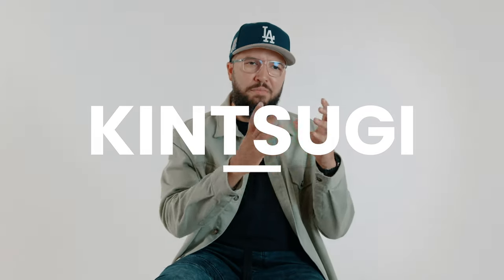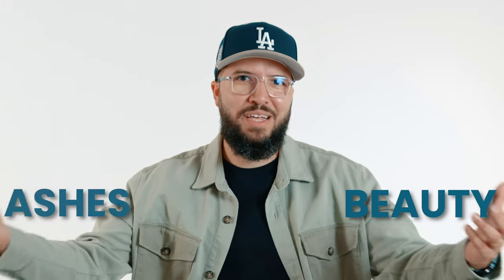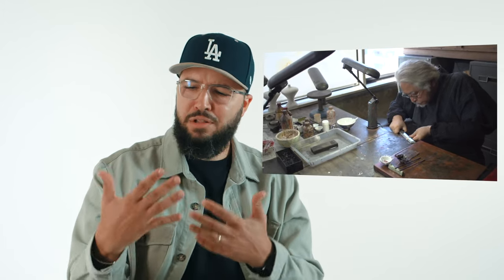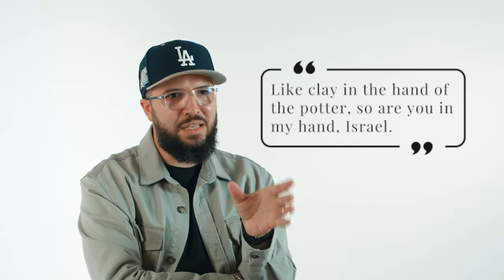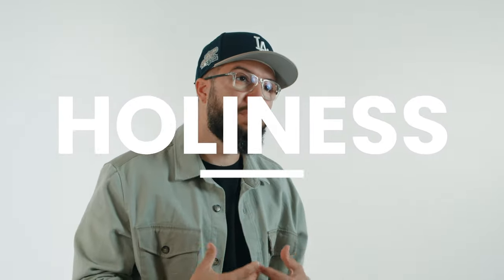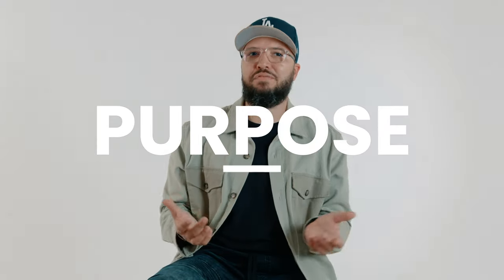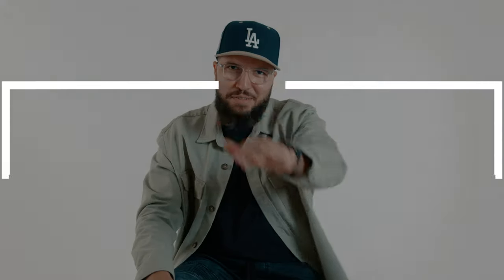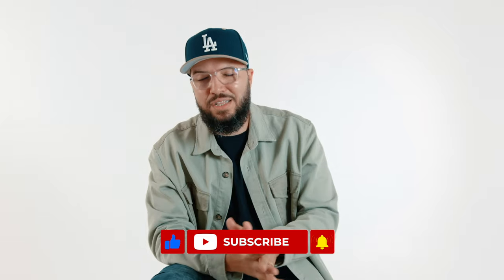This Is How You Turn Your Brokeness Into a Superpower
This is how you can learn from the art of Kintsugi and start embracing your faults and failures as a way toa chieve gretness and happiness in life.
🎯 Get a FREE copy of "The Art of living Happy" assesment
🎬 Watch this HIGH VALUE MASTERCLASS that will teach you the keys to a happier life

I help people live a happy life. And living a happy life is possible when you find your purpose and most importantly, live it!

INTRO: Kintsugi is a concept from Japanese culture that could literally change the way we face reality. We will explore the idea of embracing our failures and flaws.

On my website you will find books, courses and most importantly, our community which you can join and grow together as I mentioned in the video! It is the best thing I've created!

INFO ABOUT ME AND THIS CHANNEL:
What I'm building is unlike any other community. I believe in people and I am 100% sure we are all born for a particular purpose. Unfortunately, most people will go through life unaware of it. My goal is to build a community where we explore this idea and achieve complete fulfillment by living life on purpose!

Most of the content on my channel is related to the idea of pursuing personal success, overall freedom and spirituality. I love God. I love Jesus. I teach the Bible from a rather rare perspective. Most people I come across seem to enjoy the outcome of it. I believe our faith is directly connected to how fulfilled our lives are, hence, I invest heavily on the subject.

If you want to achieve something, get somewhere in life, you're in the right place. If you're just scrolling by, this is probably not for you, don't watch it! As a matter of fact, you should NOT watch it, otherwise you will mess up with our targeted audience we worked so hard to build! So I'd appreciate you being as intentional to watch as I am to produce it!

I really hope you don't get stuck in this one video but browse around through the channel, watch the recommended videos at the end of each one and please, MAKE YOURSELF KNOWN.

Honestly, it's no fun at all doing this by myself. I want you to be as much a part of this as you possibly can. Let me know your perspective about the video, how it helped you... Maybe, if you feel like it, suggest a theme or a topic you would like to see me talk about.

Follow us on all the social media platforms:
@thepedroalexandrino (instagram) or pedroonpurpose (here on Youtube)

Chapters:
0:00 - 0:45 Introduction and Overview
0:45 - 4:10 History of the Topic
4:10 - 7:25 Key Concepts and Features
7:25 - 10:50 Case Studies or Examples
10:50 - 12:30 Conclusion and Call to Action

Credits:
All clips used in my videos fall under the fair usage policy as they serve the purpose of explaining or illustrating specific points or are part of "REACT" videos.